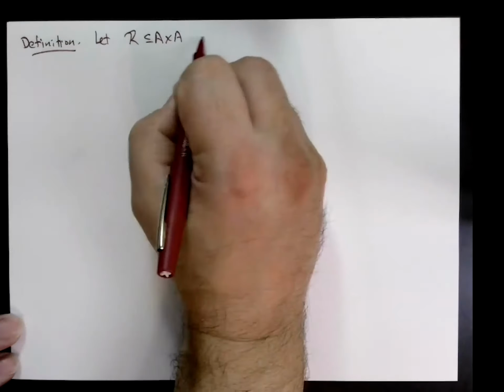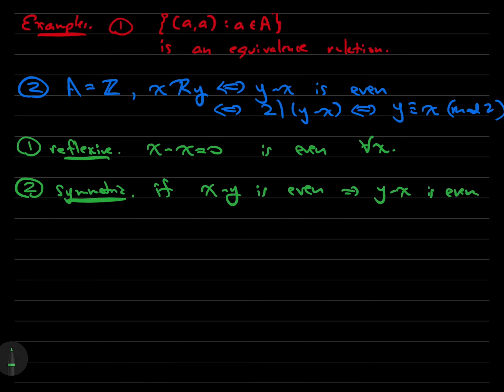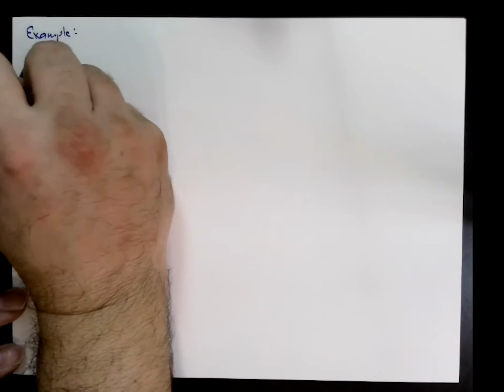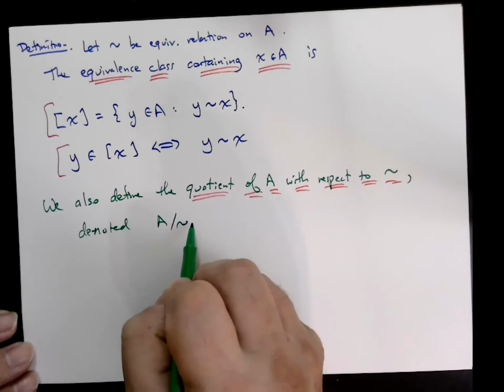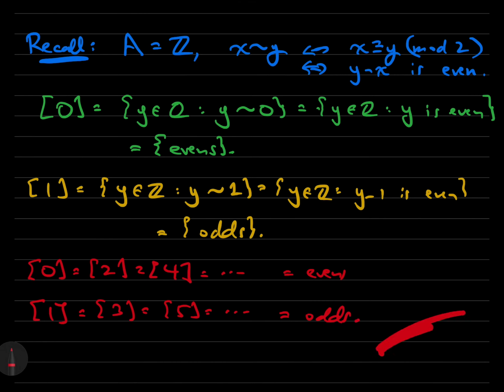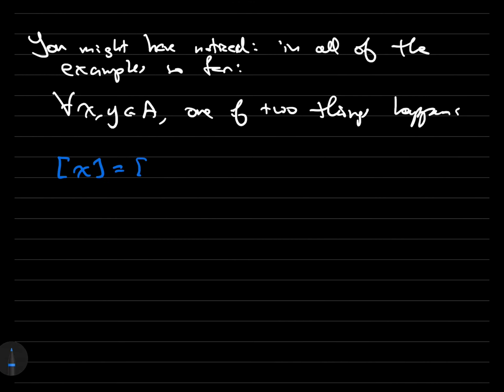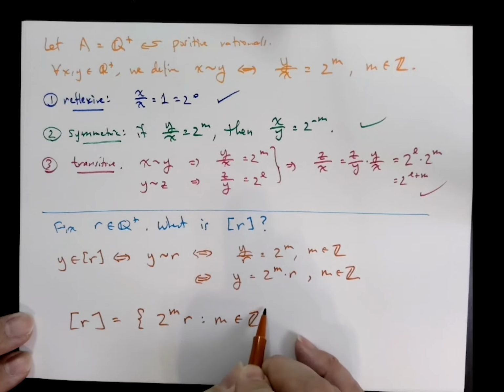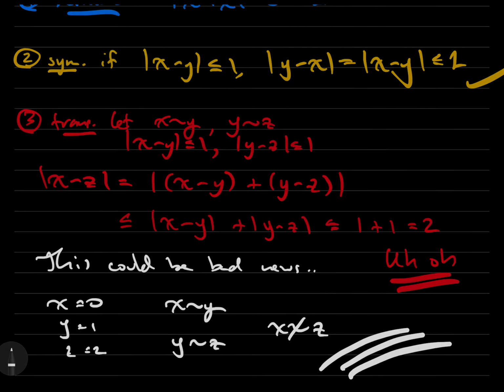Lecture 21: Equivalence Relations